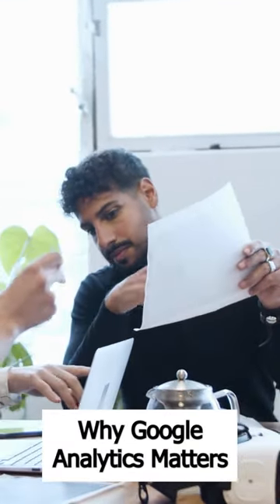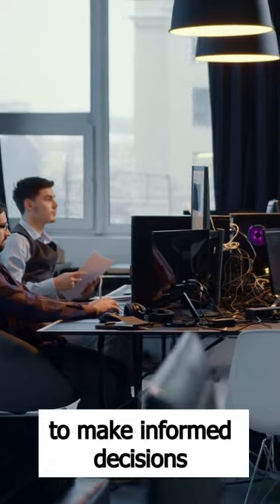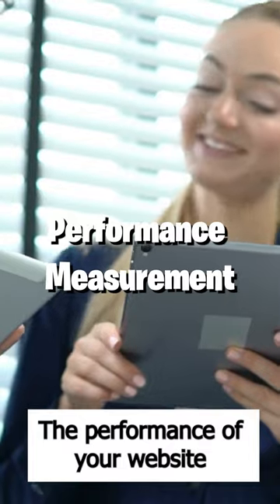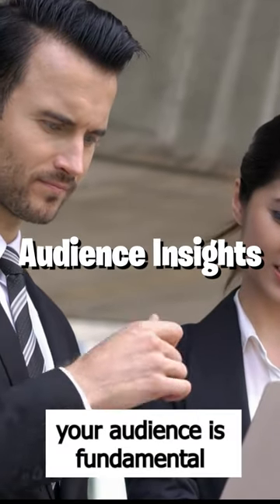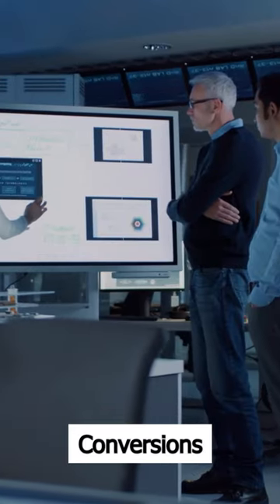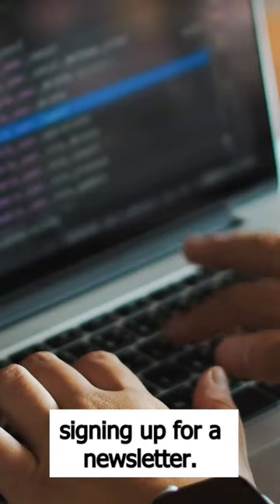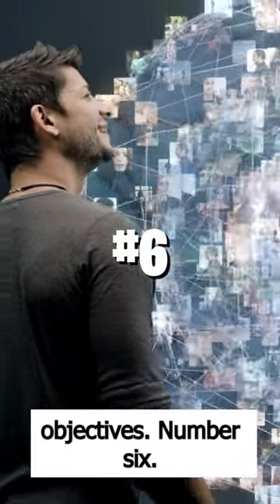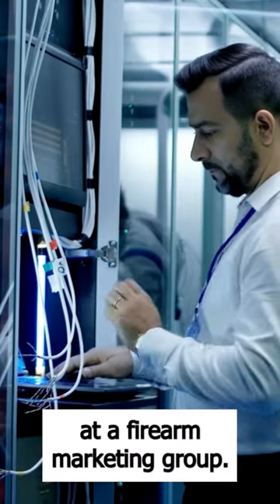Short Maximizing Business Success with Google Analytics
In this episode, we'll further explore how to "Maximize Business Success with Google Analytics: A Guide from Ophyra Marketing Group." You will make the most of this tool, with the aim of enhancing the performance and effectiveness of commercial operations